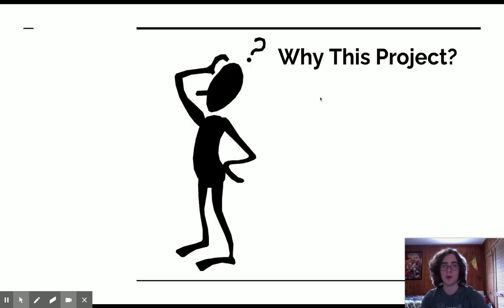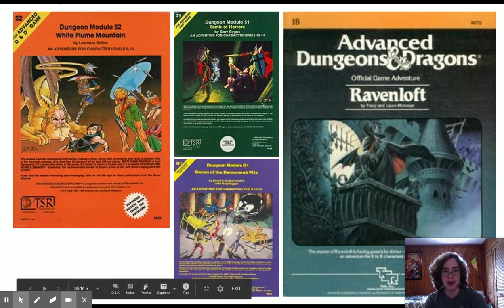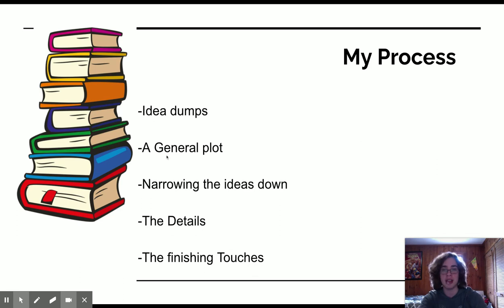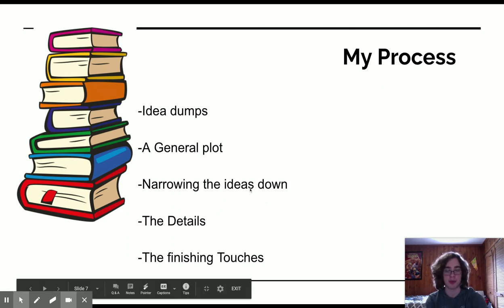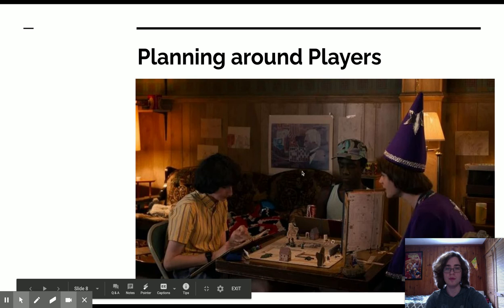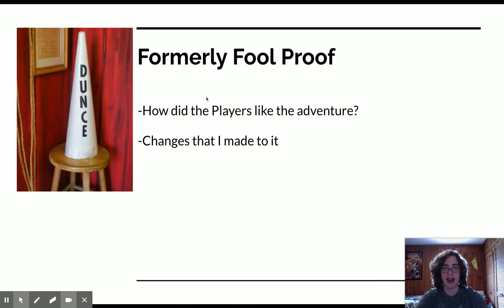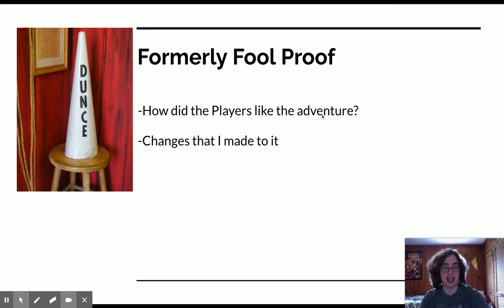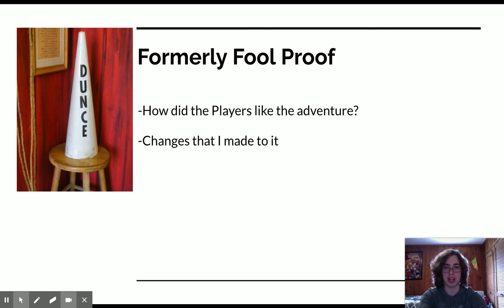Dylan Dowling Making a Module